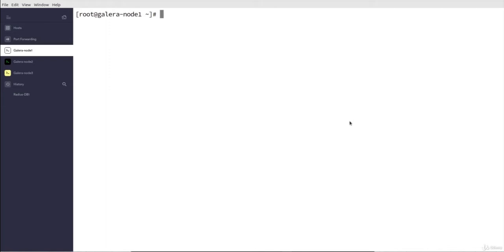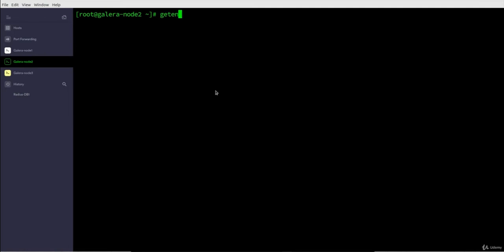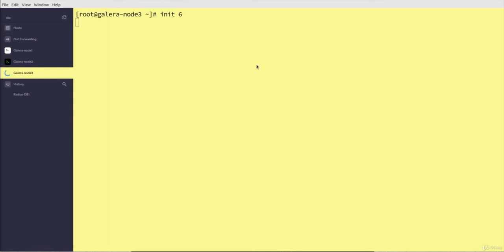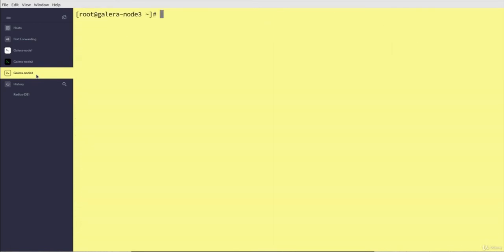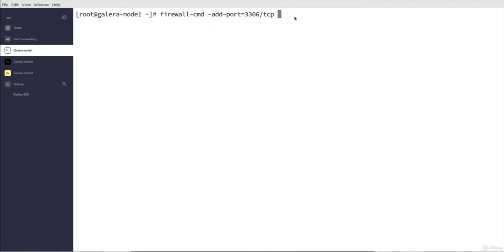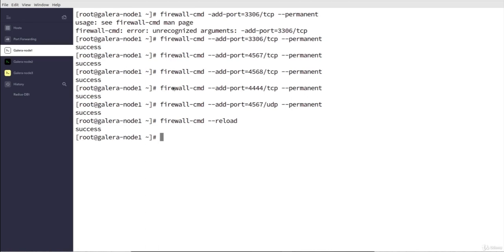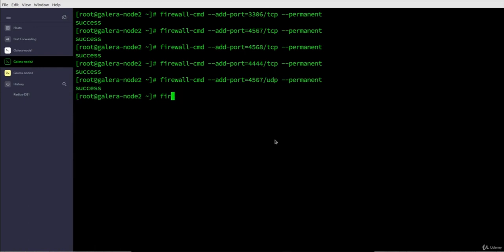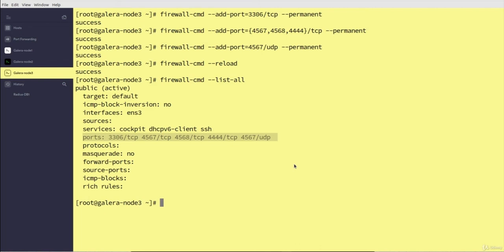Galera FirewallD Configuration in CentOS-8